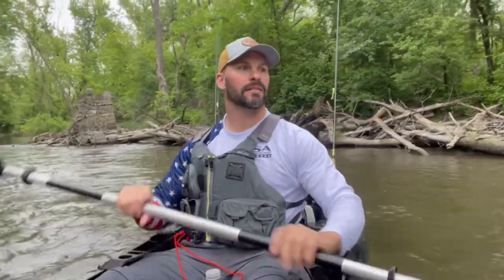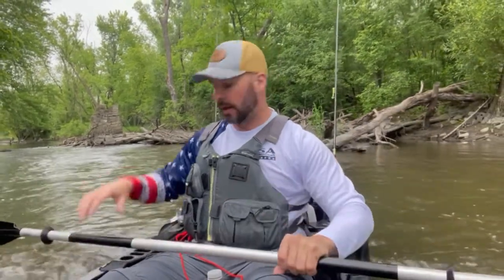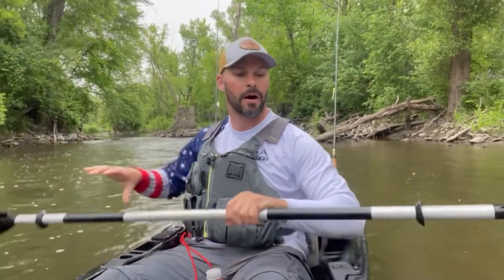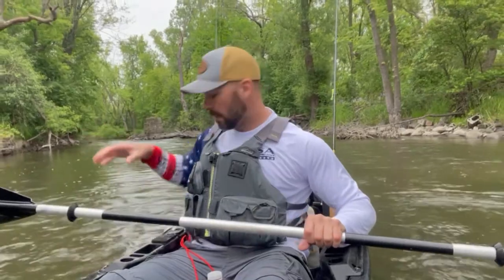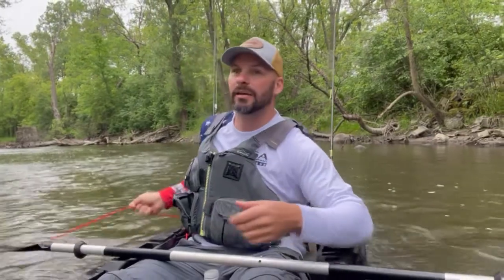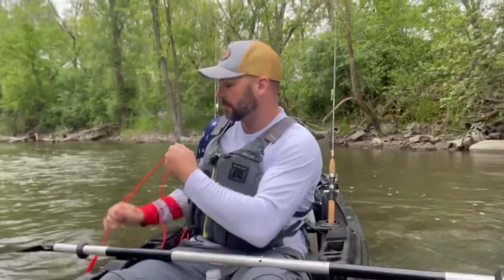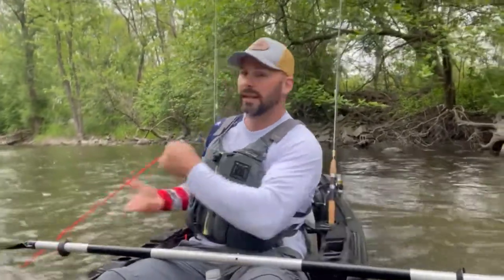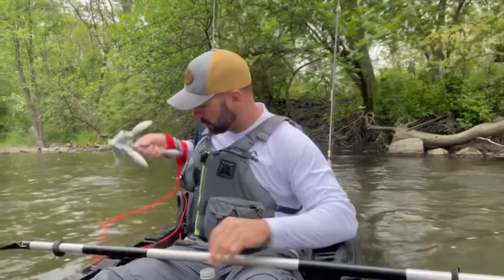Kayak / Canoe Rivers n Creeks Anchoring Tips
It seems to always be an issue when there aren’t enough over hanging branches that anchoring is a nightmare. I’ve been canoeing and kayaking rivers my entire life and have optimized the easiest and fastest way to anchor safely.

CAUTION: do not do this in fast or deep rivers/creeks. This will result in you flipping over.